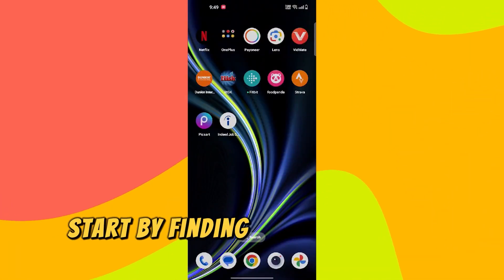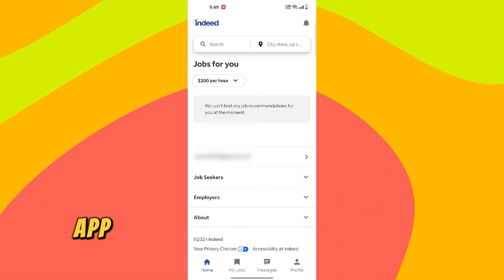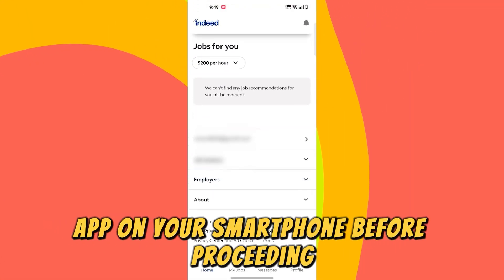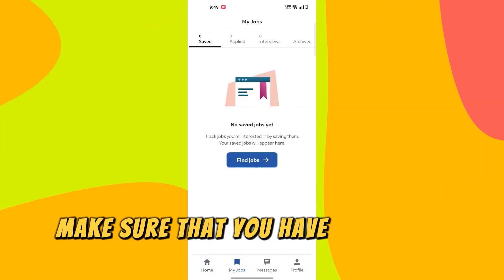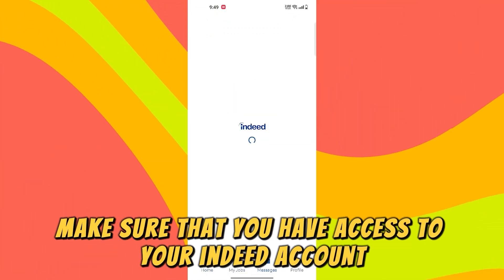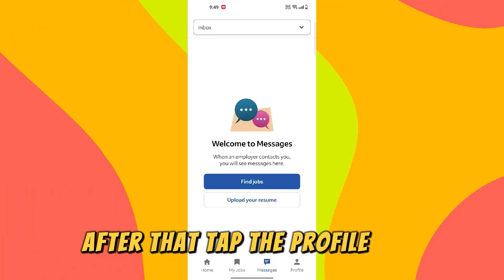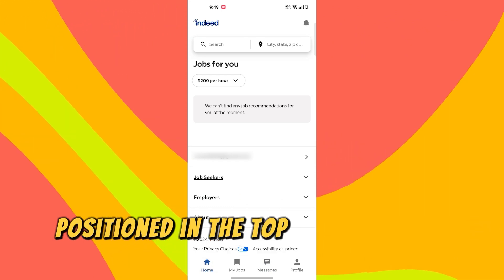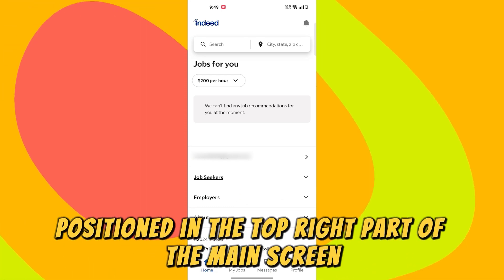How To View Assessment Results On Indeed App (Updated)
How To View Assessment Results On Indeed App (Updated). In this video tutorial I will show you how to view assessment results on Indeed App.

Here is a step-by-step process on how to do this:
• Start by finding and opening the Indeed app on your smartphone.
• Before proceeding, make sure that you have access to your Indeed account.
• After that, tap the Profile icon positioned in the top-right part of the main screen.
• Proceed to pick the Profile option from the available options.
• Go to the end of the new page to find the assessments section.
• Once there, find and opt for the ‘View All Assessments option’ to see all your finalized assessments.
• You will be taken to another page where you can tap any assessment to see the results associated with it.
• Alternatively, you can utilize the filter tool to display your assessments based on date or time.